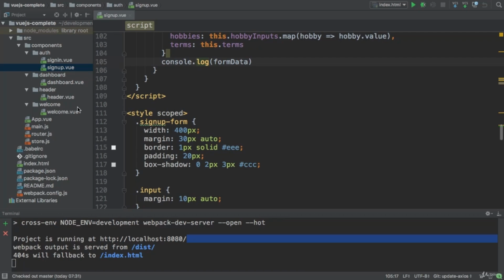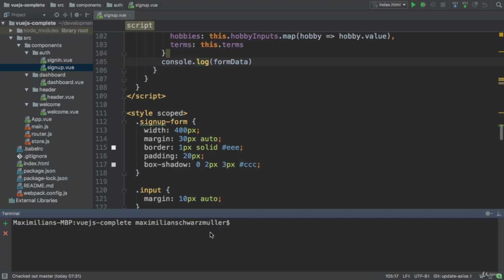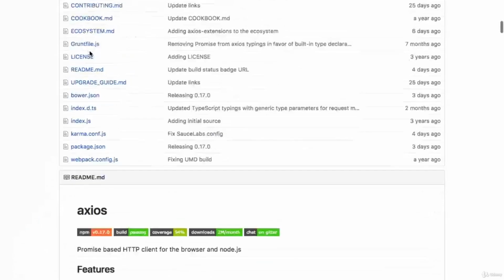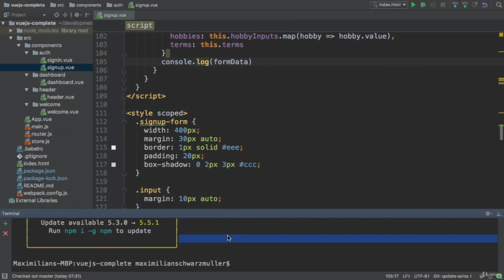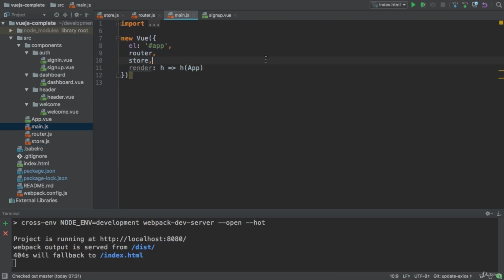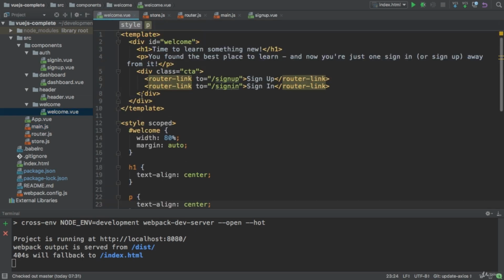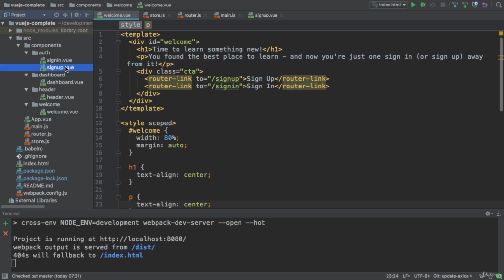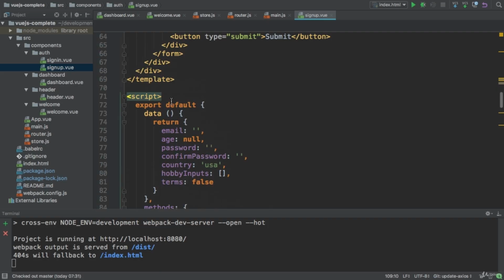XX. Bonus Using Axios. 4. Axios Setup